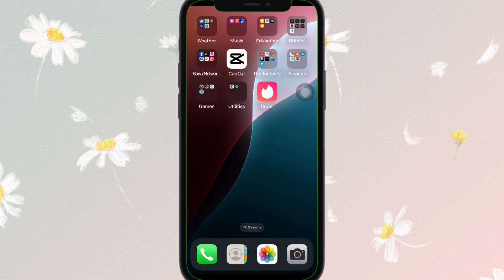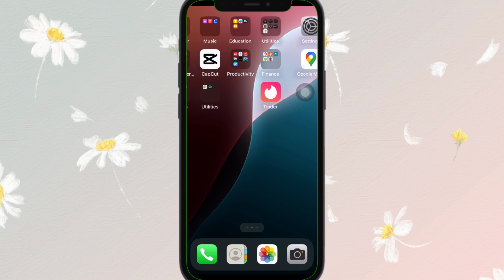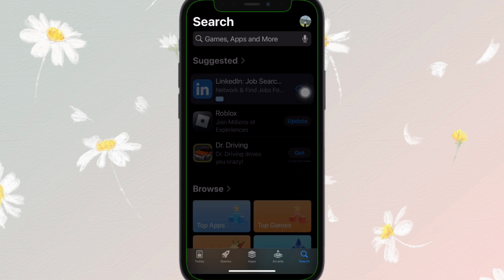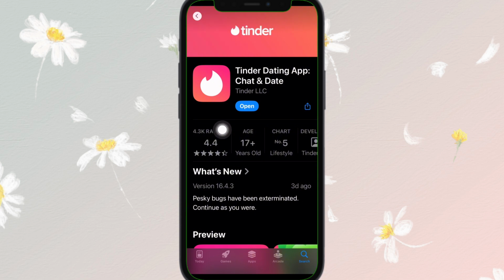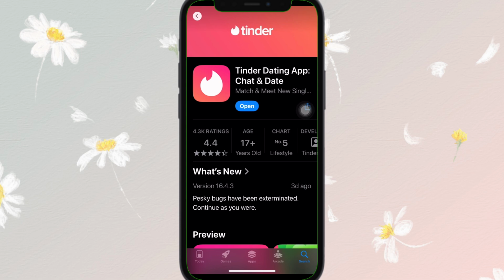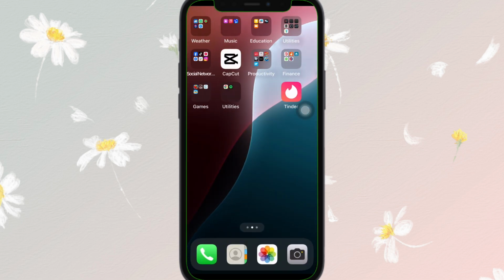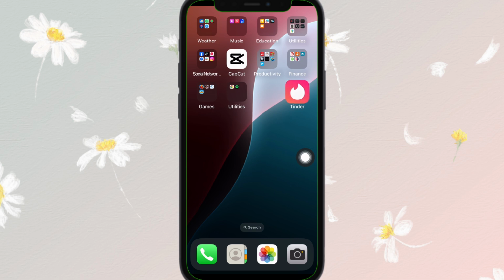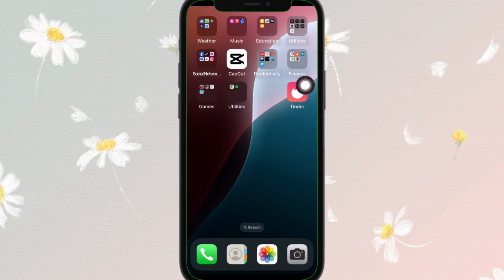How to Fix Blurry Pictures on Tinder 2025?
Struggling with blurry pictures on Tinder? This easy-to-follow tutorial will show you exactly how to fix blurry profile pictures and improve your Tinder photos. Whether your images appear low-quality, distorted, or unclear, we’ll guide you through the best methods to make your pictures crisp and clear.

👉 Learn how to upload high-quality photos, adjust resolution, and optimize your profile images. With just a few tweaks, you can make sure your photos stand out and attract more matches.

🎬 Watch till the end to get all the tips for perfecting your Tinder photos!